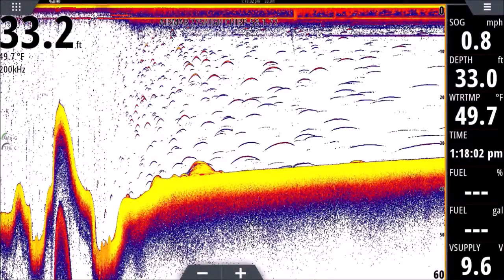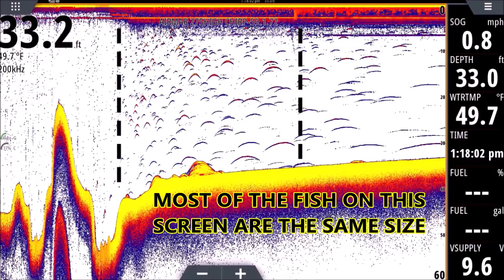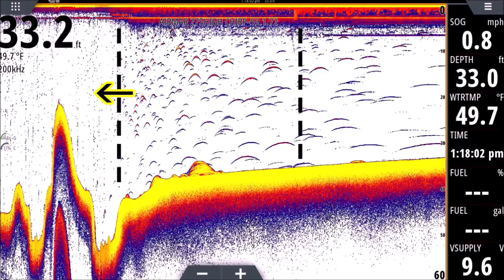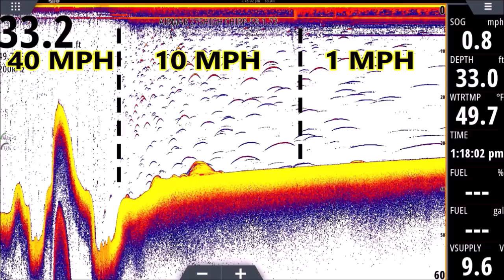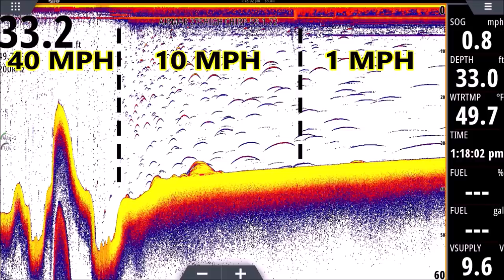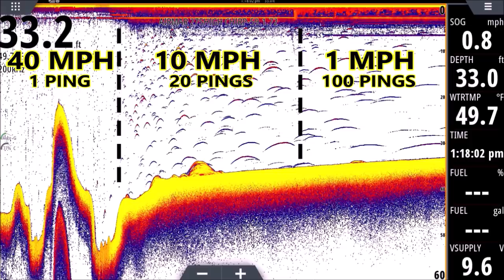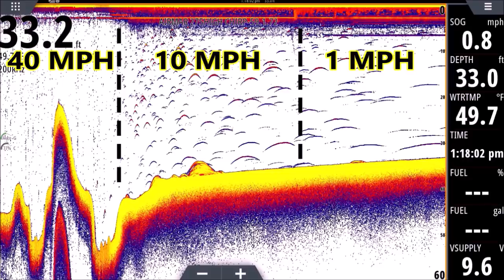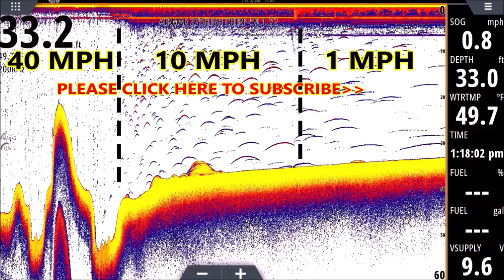Sonar for Dummies! Fish Finder Explained for BEGINNERS! (L3)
Fish Finder Screenshots Explained for Dummies is a series in my Sonar Screenshots Explained collection helping those new to using sonar. I will slowly increase the amount of information on each screenshot moving forward. Also look out for my regular Sonar Screenshots Explained series where I explain the screenshots I take every day.

SIMRAD NSS16 EVO3 Display
AIRMAR TM275 L/H CHIRP Transducer

MY TRANSDUCER

Go 5

Go 7 with Active Imaging Transducer

Go 9 with Active Imaging Transducer

INCREDIBLE FLASHLIGHTS/HEADLAMPS.

NMEA BACKBONE STARTER KIT.

Navico High CHIRP WIDE B175 1000 watt Transducer 9Pin

Navico High CHIRP Wide TransomMount TM185 9pin 1000watt

  Navico Medium CHIRP Wide TransomMount TM185 9pin 1000watt

  Navico Low-High CHIRP Wide TransomMount TM275 9pin 1000watt

4G Radar. Full Kit

Total Scan

 Sonar Hub

3D System

(Get Total Scan Transducer for $
Boat/Motorcycle Alarm.
2 remotes.

AMAZON LINKS.